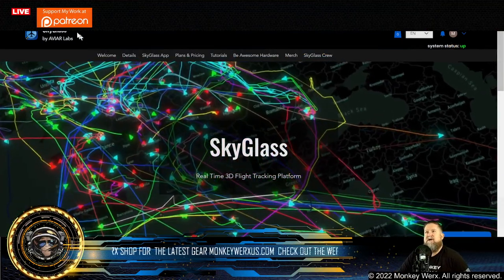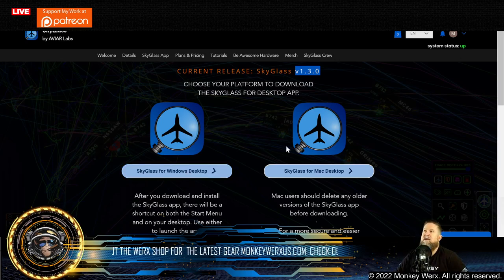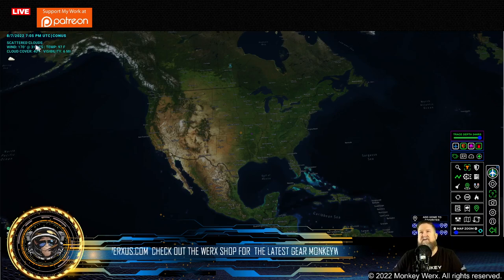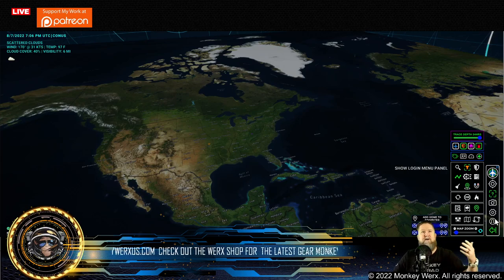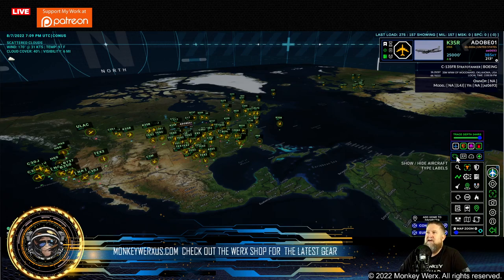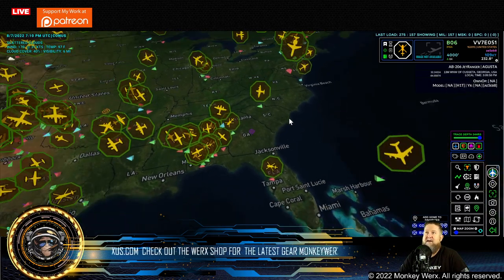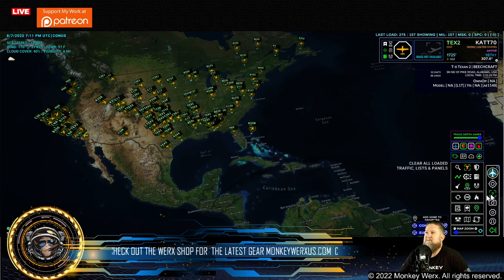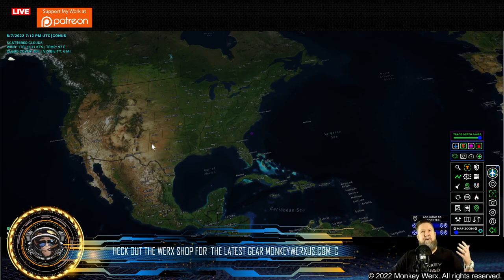SkyGlass 101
To Download the Monkey Werx App:
Android Users: